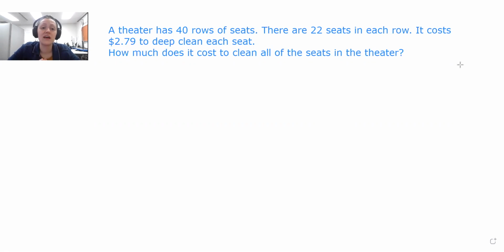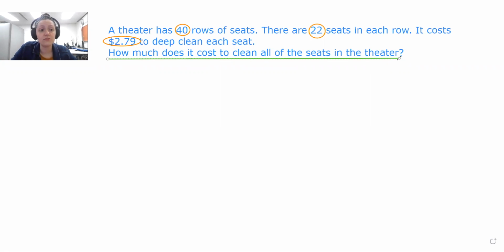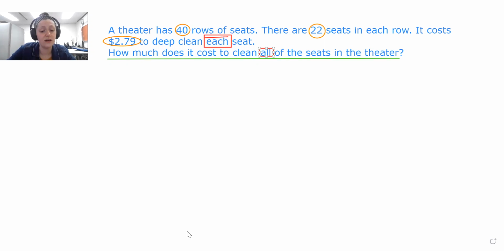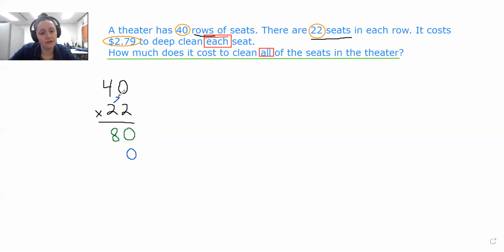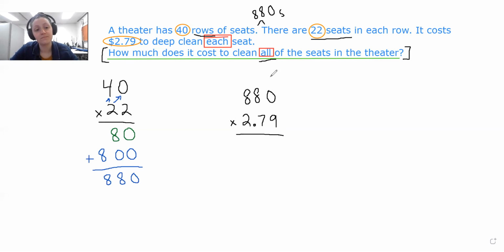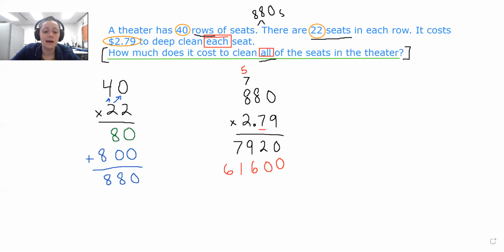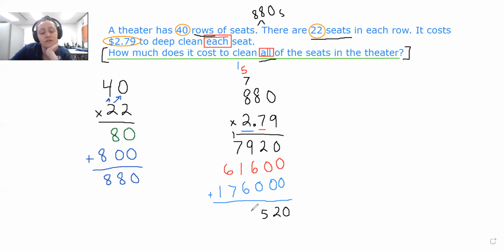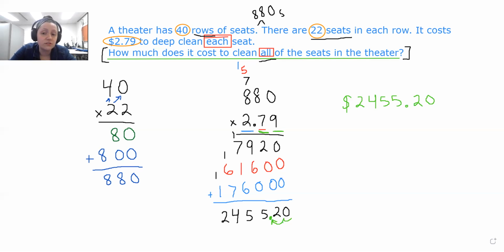Multiplying Decimals in Story Problems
Learn how to multiply a decimal number by  a whole number in a multi-step story problem.